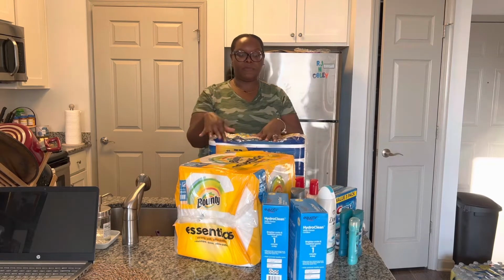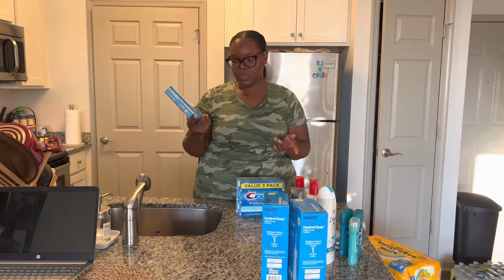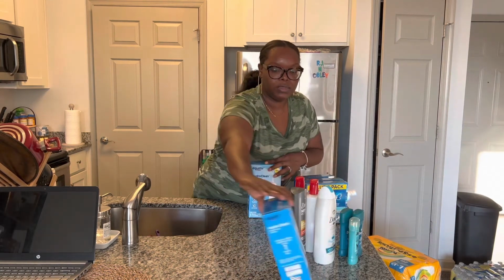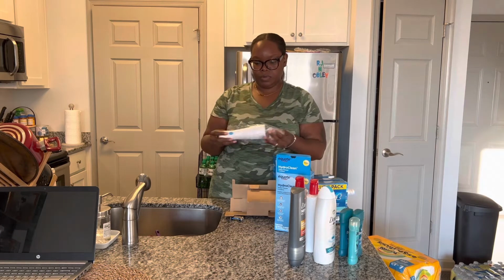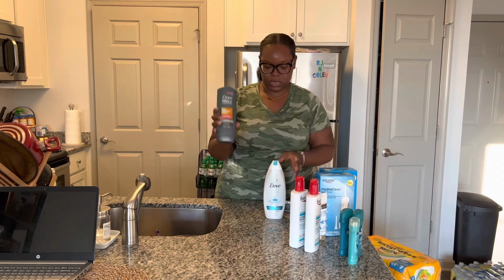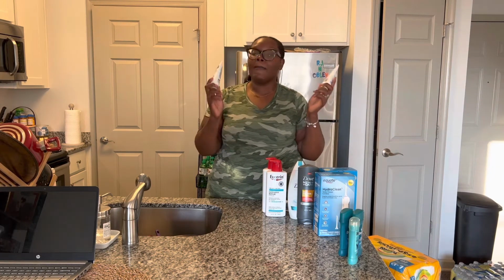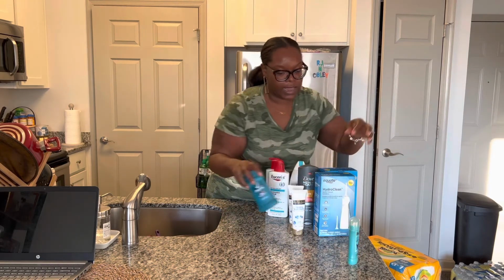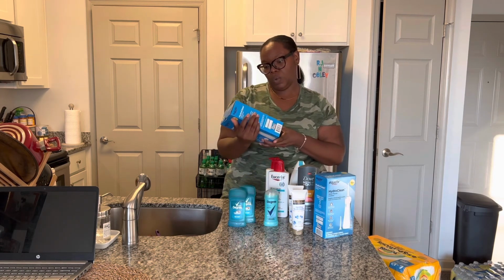$150 WALMART TOILETRY HAUL | ESSENTIAL PRODUCTS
Hey friends in today’s video I am sharing a toiletry haul of our essential products. Hope you enjoy!